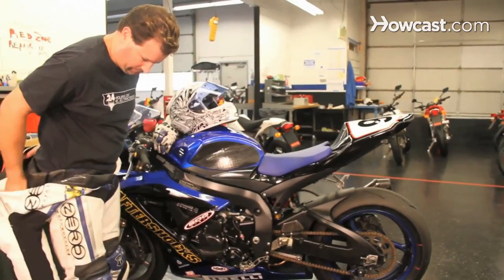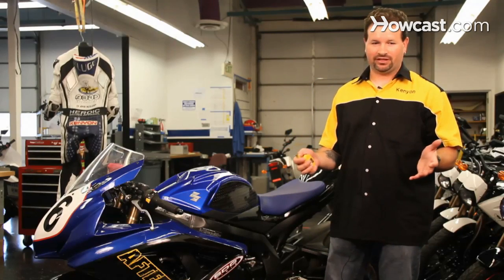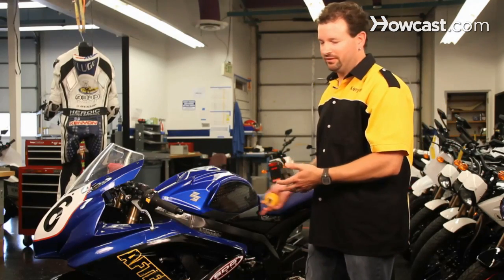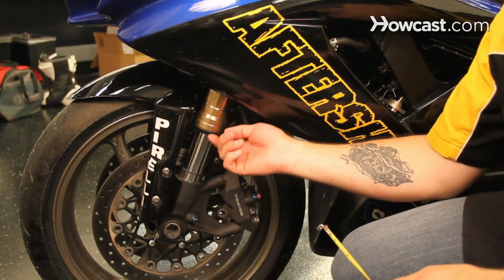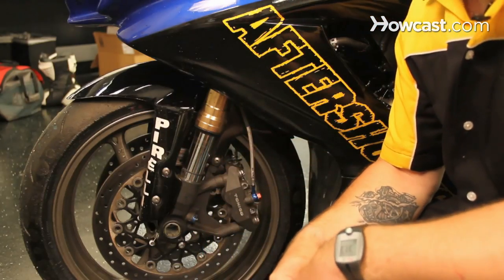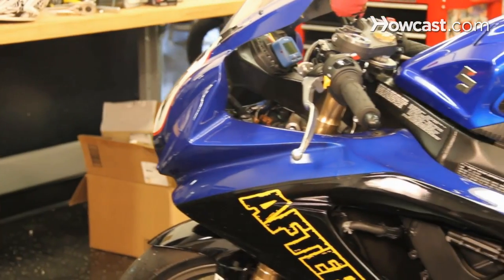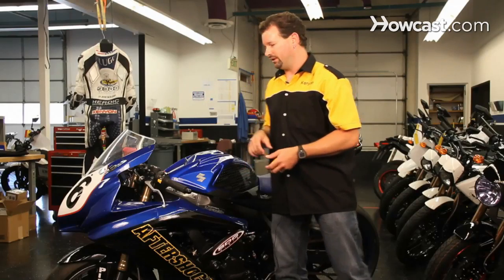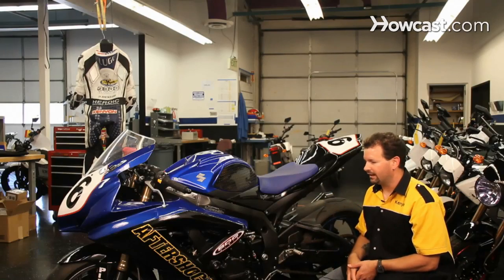How to Set the Suspension Sag | Motorcycles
"Motorcycles 101: How to Set Motorcycle Suspension Sag

My name is Kenyon Kluge. I'm from Santa Cruz, California. I'm a team owner and rider for K Squared Racing. I'm also the team manager and rider for Zero Motorcycle Racing. If you want to find out more information about me you can look at my website, ksquaredracing.com or for more information on Zero Motorcycles go to zeromotorcycles.com. And now I'm going to talk to you about motorcycles. So the way you set your sag on your motorcycle is, First the best thing to do is get two buddies to help you out. It will make things easier, you can do it with just two people but three is optimal. Then pick an end either the front or the back to start with. Today I'm going to start with the front. The next key step is to pick a point your going to measure from and two. So on the front I like measuring from the bottom of the fork, to the top of the dust seal. That's going to be my measure point right there. Then what your going to do is lift the bike, and completely top it out. Which we call the topped out sag. And measure that distance between those two points, with the suspension completely topped out. Once you have done that you want to have a friend hold the bike in an upright position. Then you the rider get on, with your gear on preferably. And get into your riding position, so get into the position your most likely riding in. While your in that position have your friend that measured the first measurement measure the second measurement. This is going to be your sag measurement, once you subtract the first measurement from the second measurement.

Forks can often have stiction in them as well, so it helps to give it a little bounce then take that measurement one more time. And see what the difference is between the two. And the difference is going to be the stiction in your forks.

Once you've done the front your going to repeat the exact same thing on the rear. The rear might be a little bit more tricky to find a measurement point. I like to go from the axle to a fixed point on the tail section. And the key there is to make sure that fixed point isn't going to move around. So when you top it out or lift it, always lift from the frame and not to the point that you're measuring to. And that will give you a nice consistent measurement. And then again the same thing. You're going to get on the bike and assume the riding position that your normally in. Have someone steadying the bike for you. And measure the top dot distance, and measure the riding sag. Subtract the two from each other and that's your sag measurement.

Once you've done that you can adjust you sag by setting the two bolts at the top here. Dialing counter clockwise, is going to give you more sag. So it is going to lighten the spring load. And then on the rear the same thing, there is a counter down here, you can dial it out, to lessen the pressure on the spring, to give yourself more sag. Or dial it in to get less sag.

You want your sag to be about 45 to 50 millimeters on the front, and about 35 to 40 millimeters of sag on the rear for street applications. For race applications that will get tighter. To about 35 to 40 millimeters on the front and 25 to 30 millimeters in the rear of the bike."